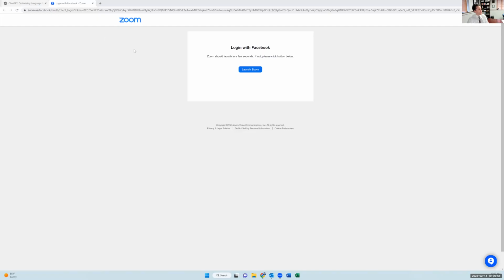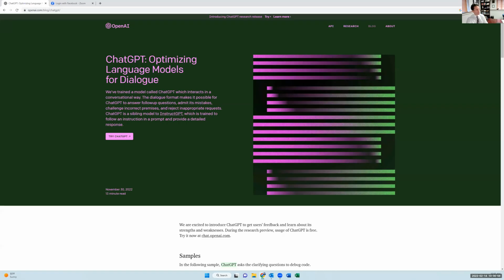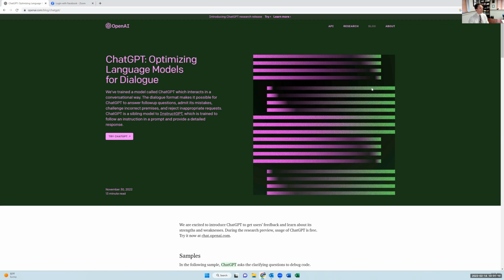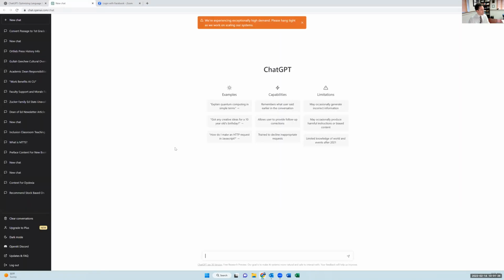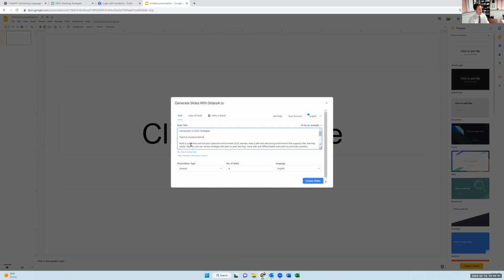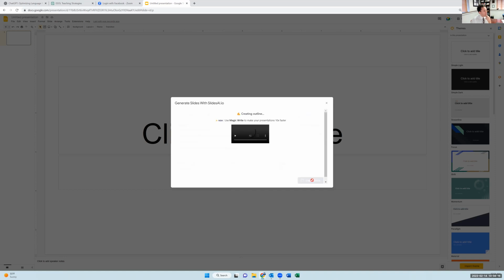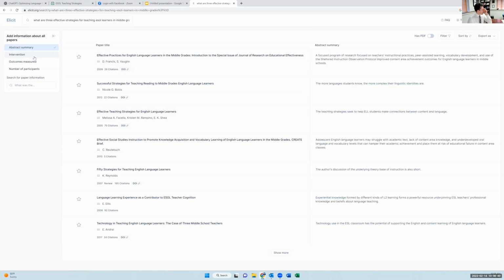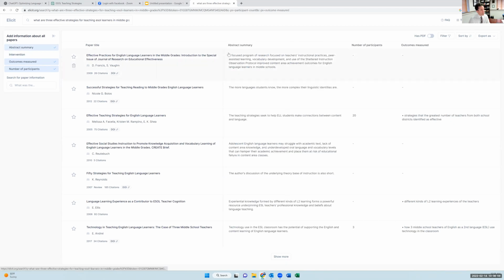Using AI in College! A How-To-Approach for Teaching & Learning (SlidesAI.io) (Elicit.org) (Chat GPT)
You've likely heard about AI and Chat GPT, but this video shows you how to consider using these technologies and how to prepare for your students using them in your classroom.

* How to automate the creation of a PowerPoint presentation
* How to automate the creation of an article summary
* How to get citations for a topic
* How to use AI for answering research questions
* How to use AI for teaching and learning

Let others know about this channel with 100's of videos focused on educational research!**

Feel free to link to my videos for courses, playlists, and review!